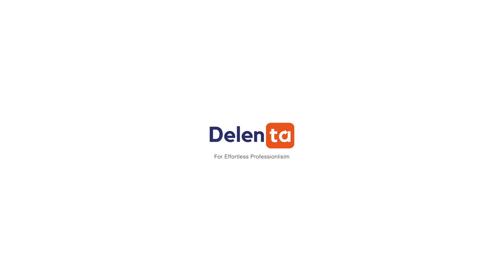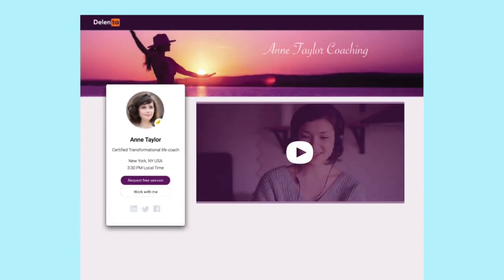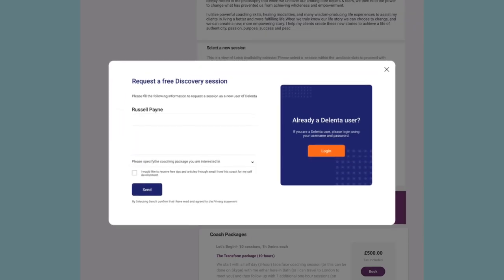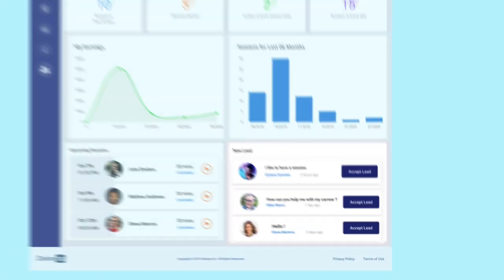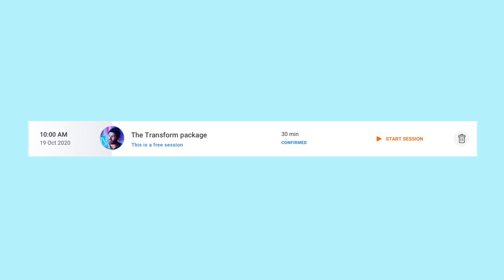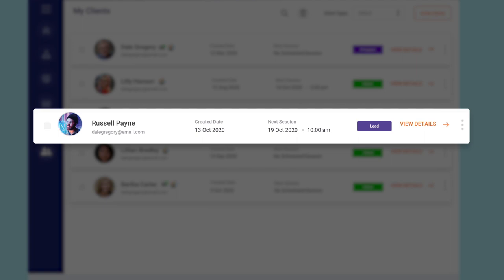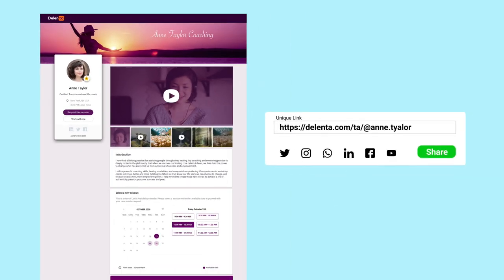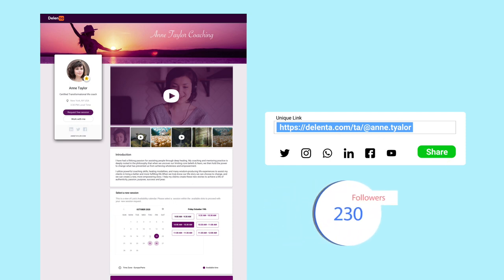How to attract new leads & convert them into paying clients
Your Delenta platform becomes your business website. Simple to create and update, shopfront your key skills and experience to attract the right clients.Delenta is an online platform for coaches, consultants and mentors to launch, manage and scale their practice with effortless professionalism. It's been designed with the 'tech reluctant' in mind so it's intuitive and very easy to use. There's a month's free trial and brilliant benefits for jumping in as an early adopter, and if you love it, there's the opportunity to become an affiliate / Delenta Innovator, which can further improve your earning potential. Customer support is excellent, too.